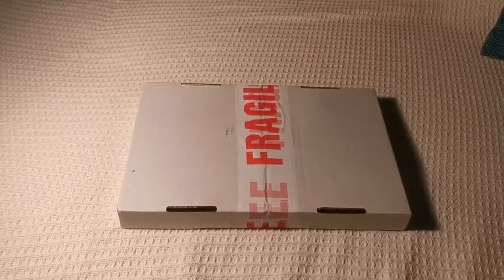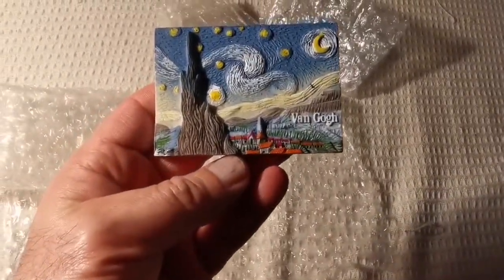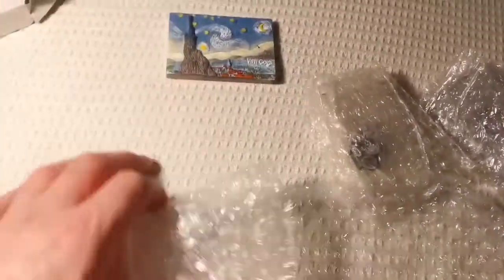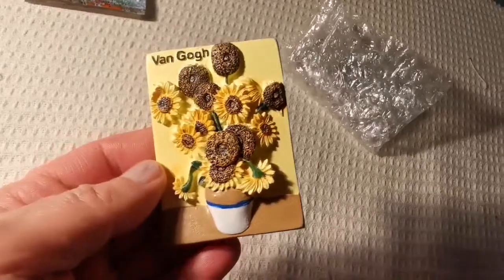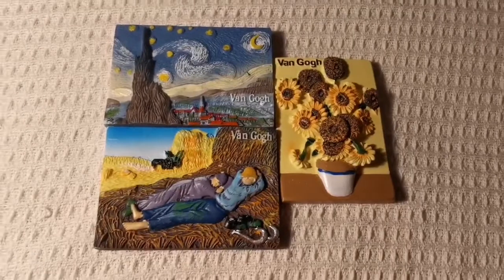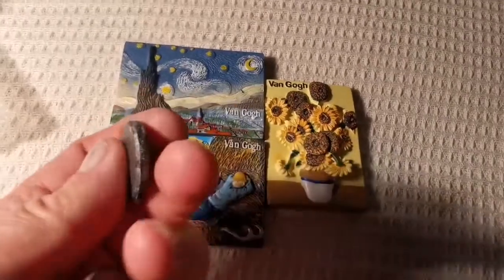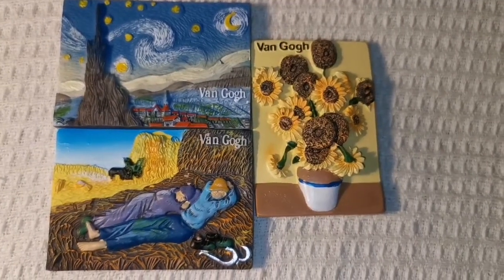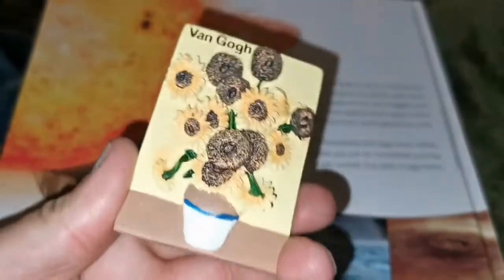Amazing Fridge Magnet Art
Here you see unboxing of three fridge magnets based on copies of famous paintings by Van Gogh. They are Starry Night (June 1889), Sunflower (1888)and LA SIESTE ( December 1889- January 1890).